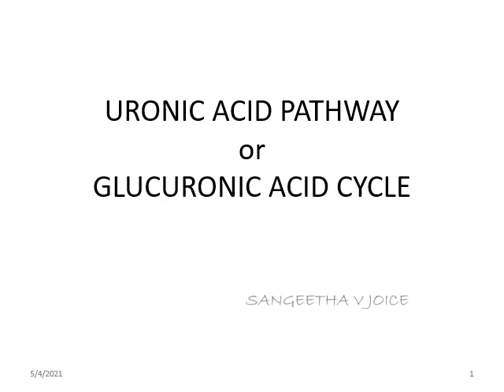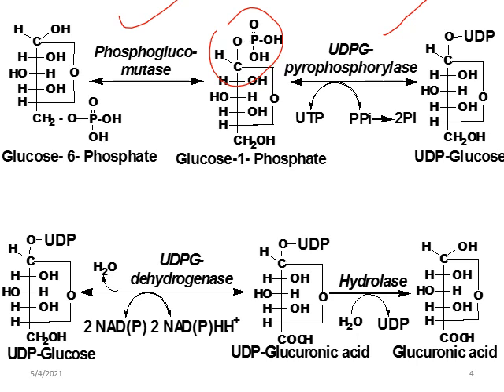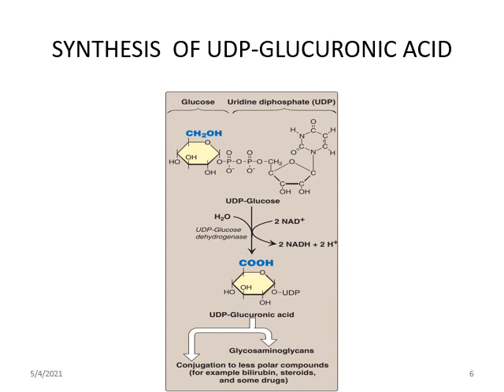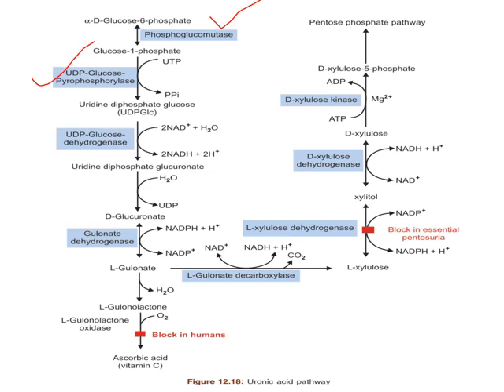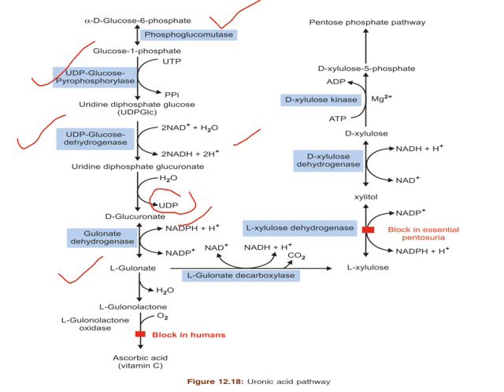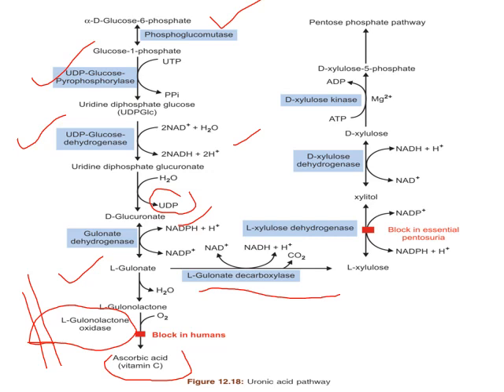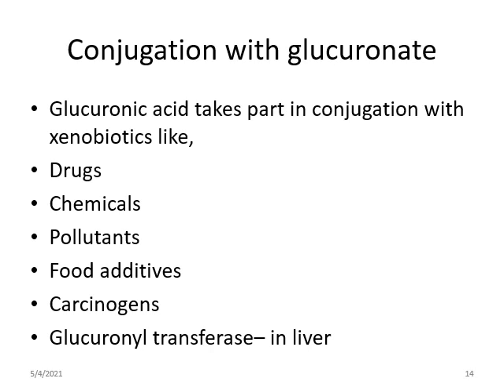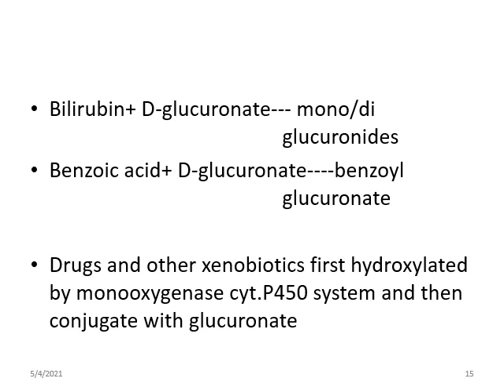Uronic acid pathway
Uronic or Glucuronic acid pathway and it's significance